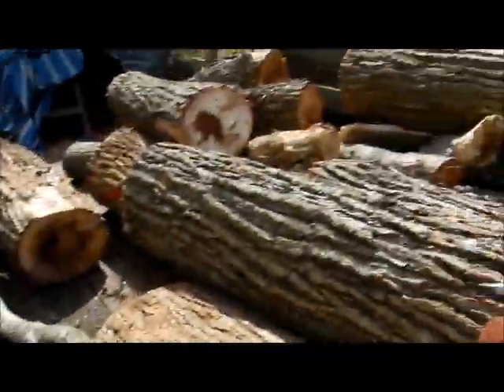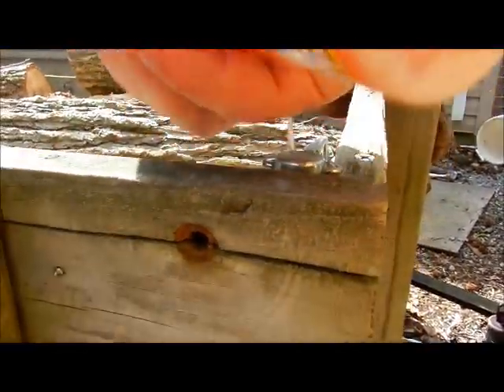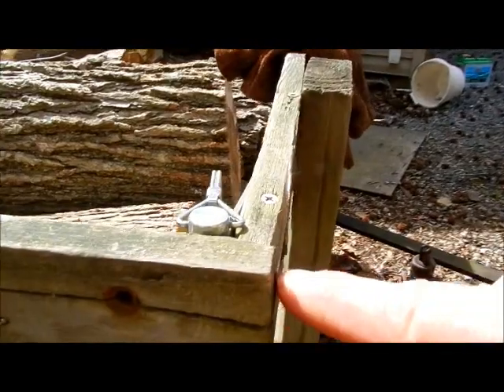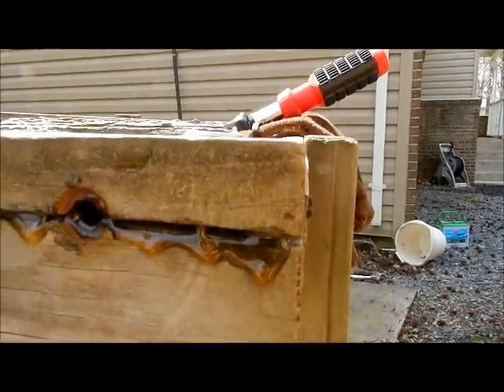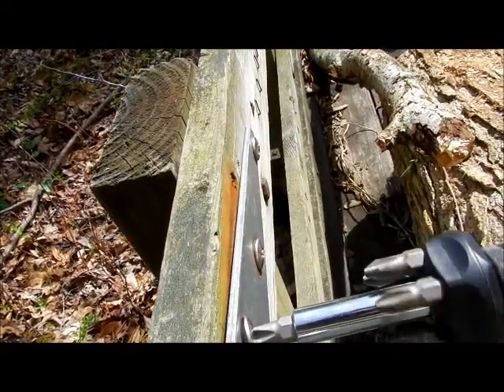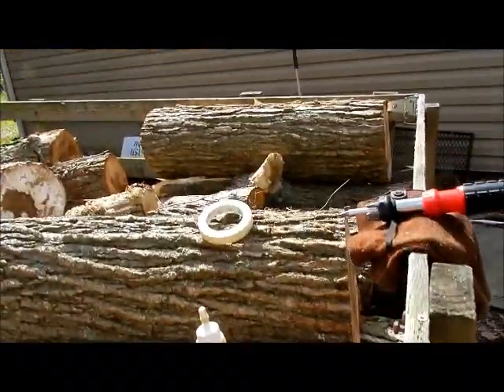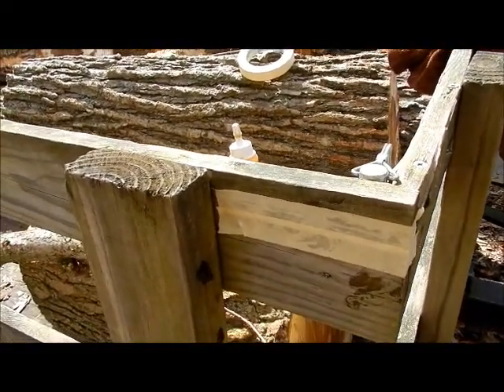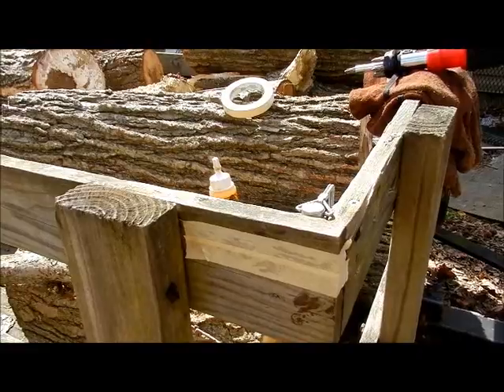How to Fix Splitting Wood with Gorilla Glue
Gorilla Glue get an A+ rating from me.